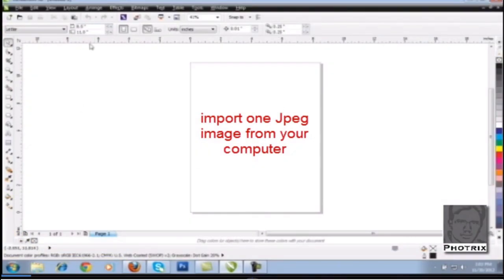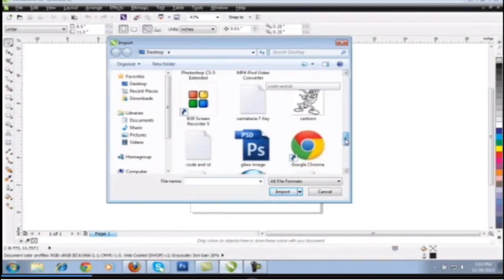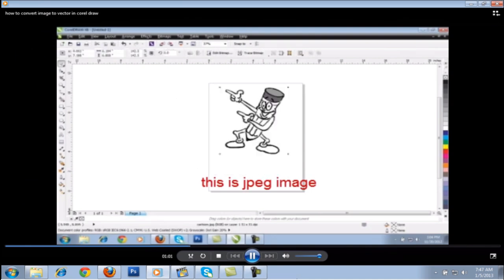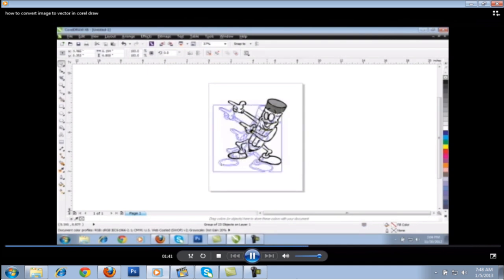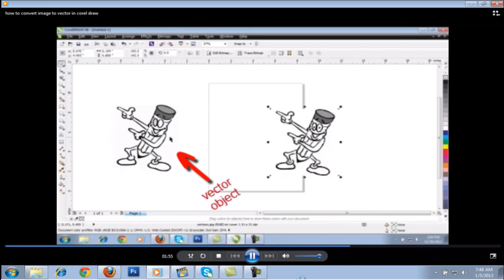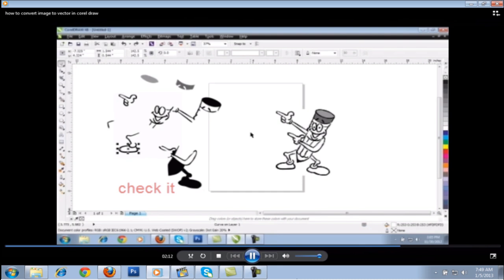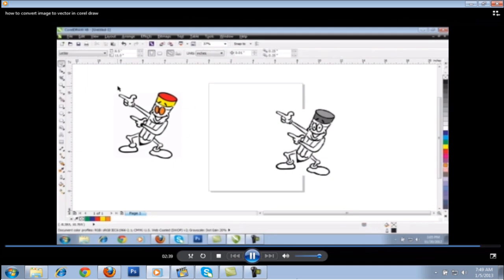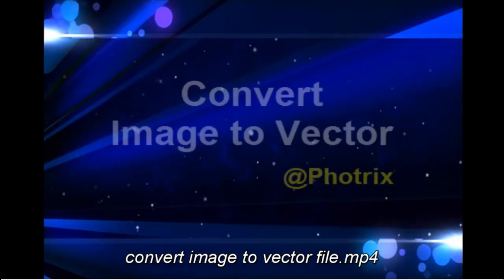Quickly Convert image to Vector in corel draw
how to convert image to vector file in coreldraw